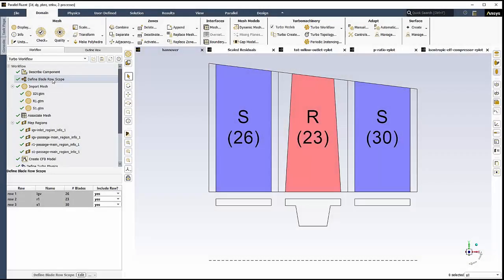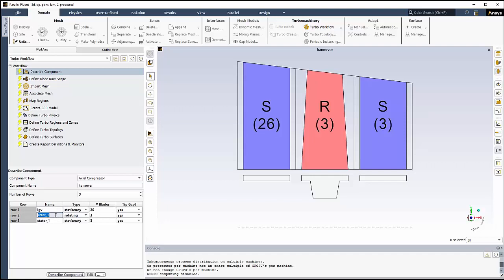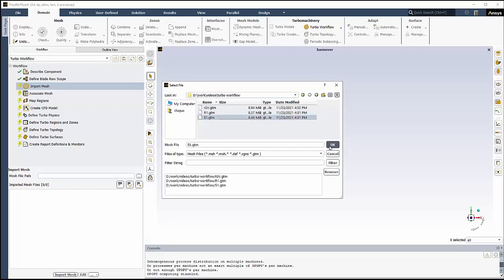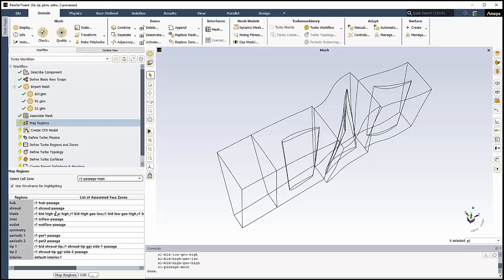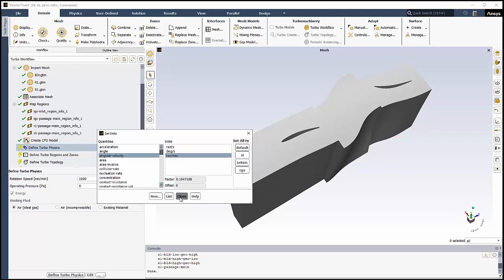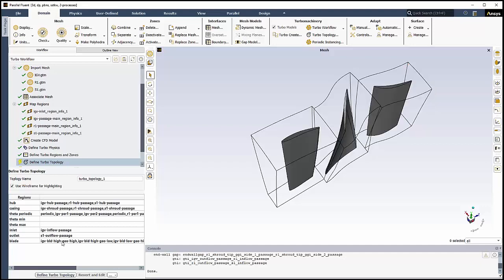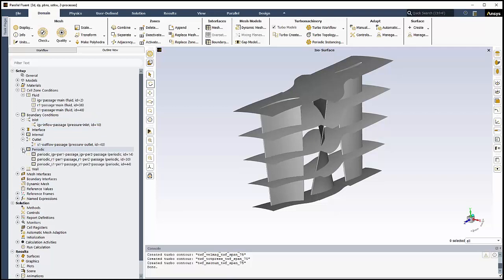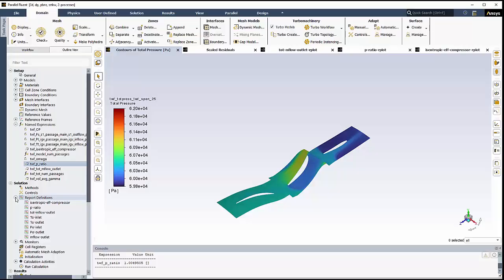Using the Ansys Fluent Turbo Workflow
This video demonstrates how to use the Turbo workflow in Ansys Fluent, where you can easily set up a turbomachinery analysis within Fluent, describing the type of turbo machine and its configuration, importing the geometry, and defining turbo-related mappings and physics conditions, before finally creating the turbo-specific topology and reporting tools.